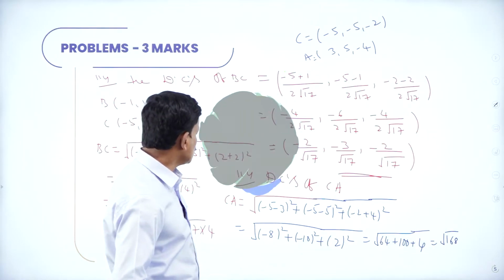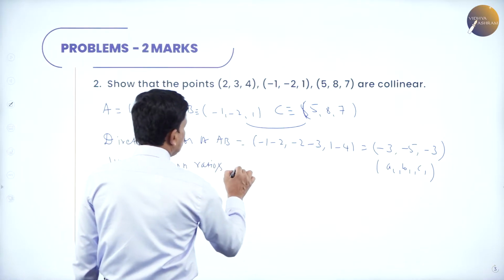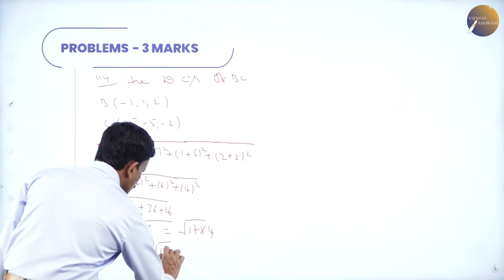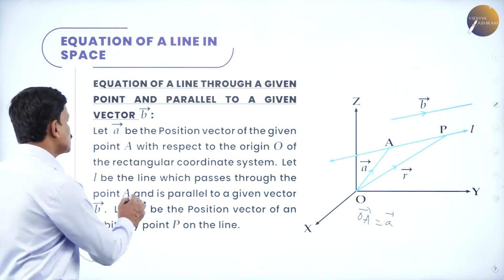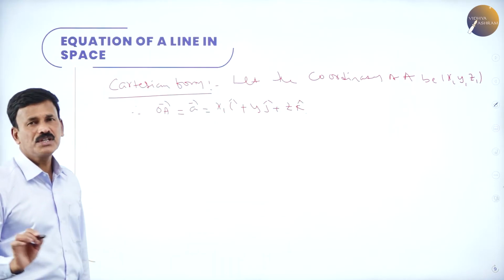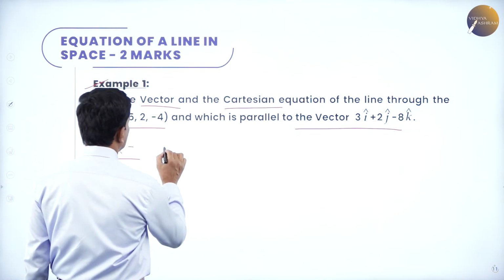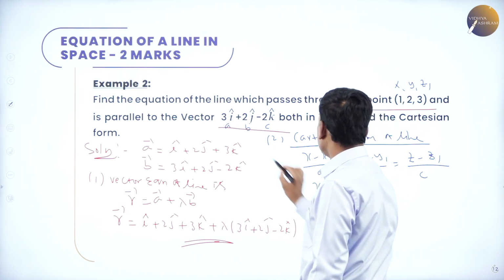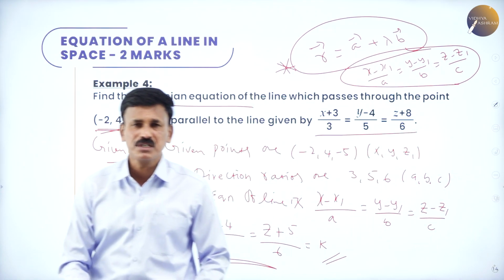DAY 97 | MATHEMATICS | II PUC | THREE DIMENSIONAL GEOMETRY | L2